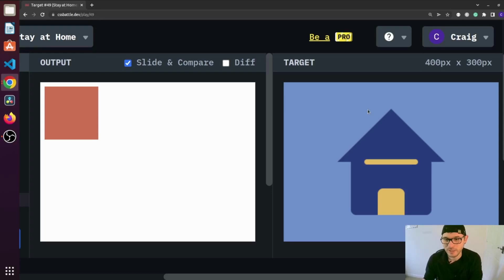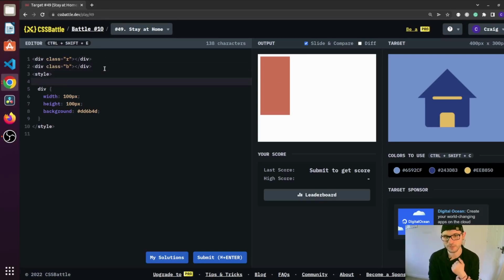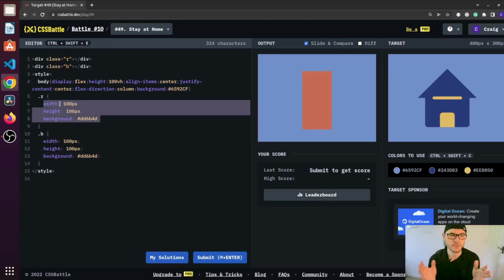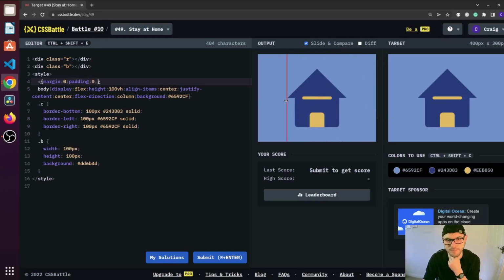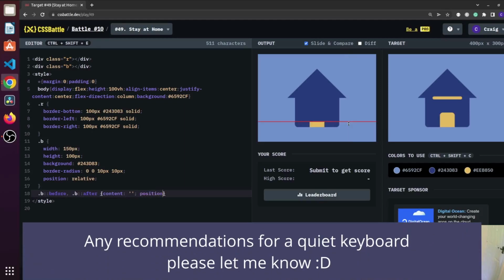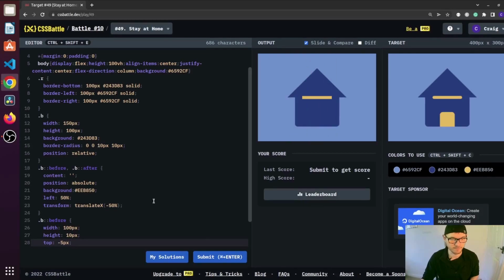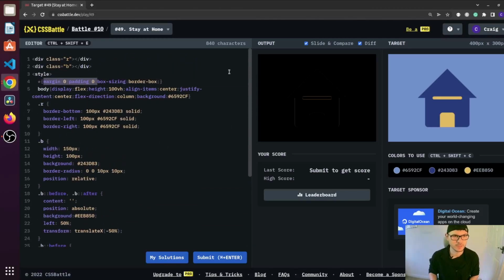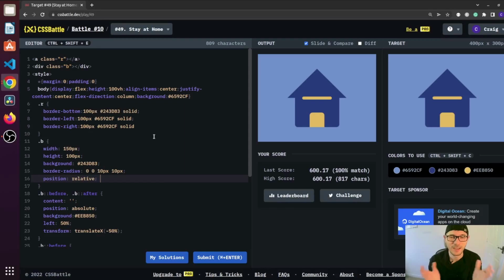CSS Battle #49 Stay at home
Great little challenge - it has been a while since I used borders to make a triangle!